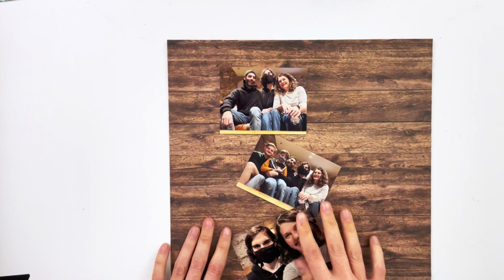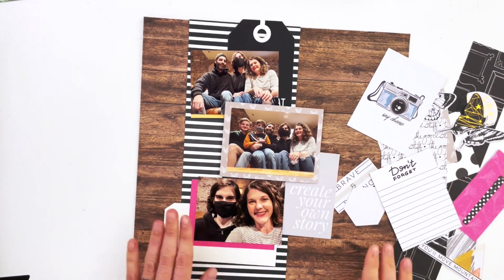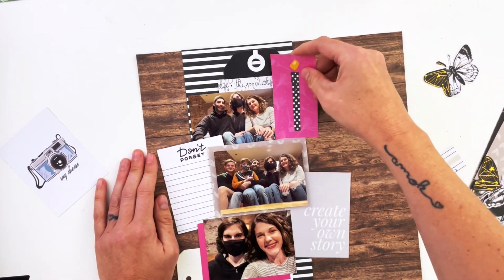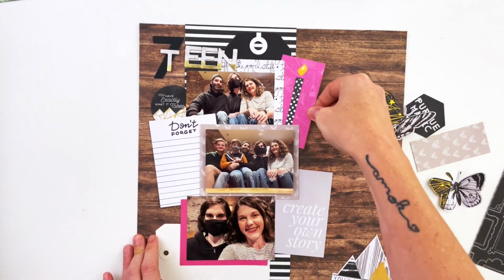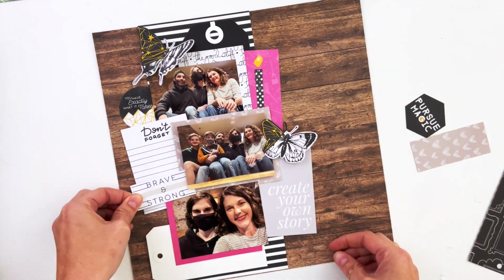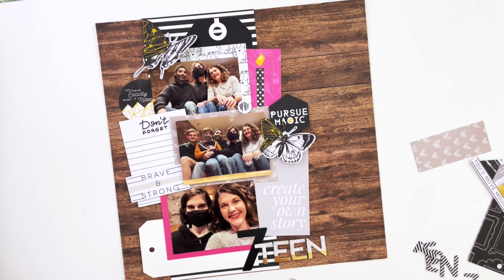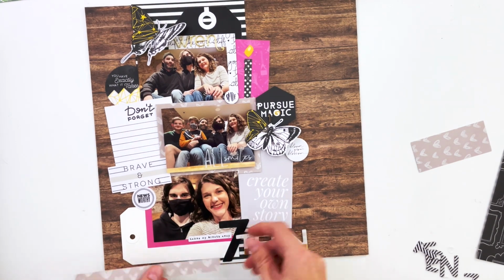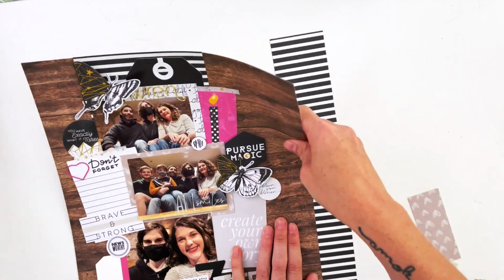7Teen: 12x12 Stashbusting Layout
Today I'm Reaching DEEEEEP into my stash for this fun 12x12 birthday layout!